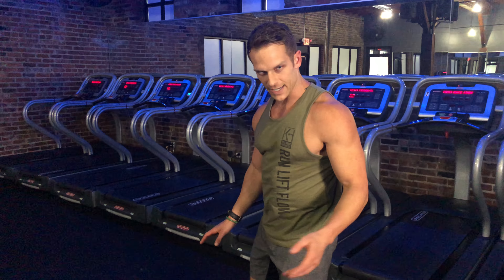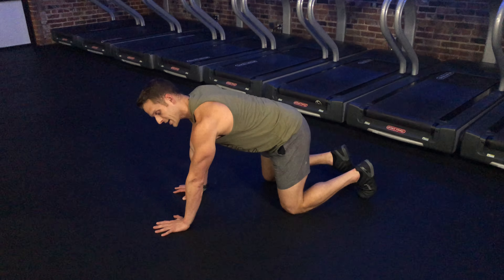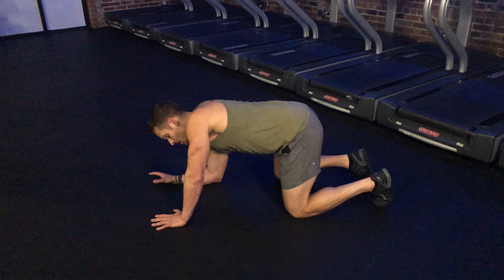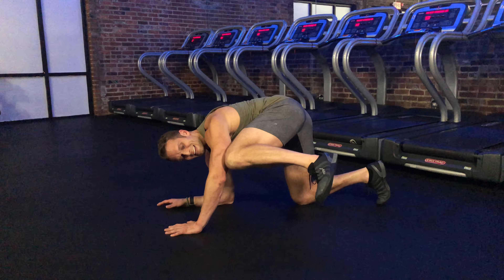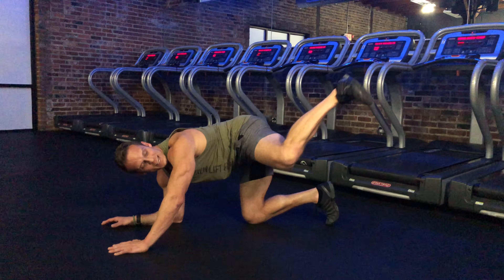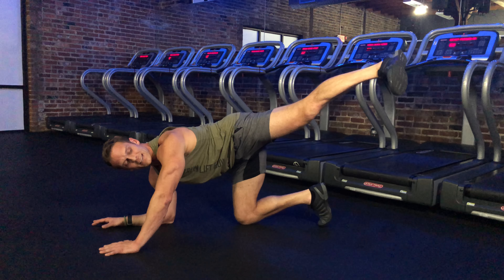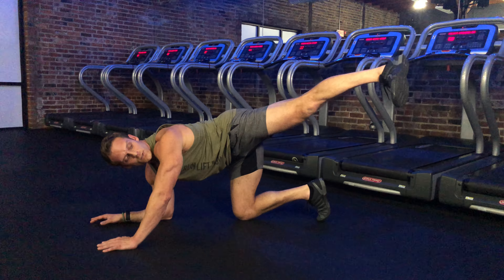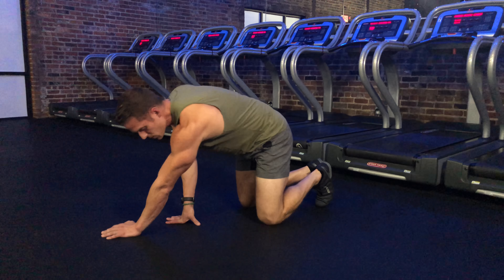Kill The Lights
Start in a table top position, knees right under your hips and wrists right under your shoulders. Go to your forearm with one arm but remain on your palm with the other. On the palm down side, take that same side leg and bring it towards the elbow making contact with your knee and then extend it back behind you at a high angle. Focus is the glue medius and also think about kicking with your heel flexed.